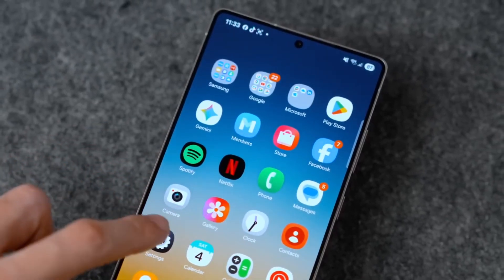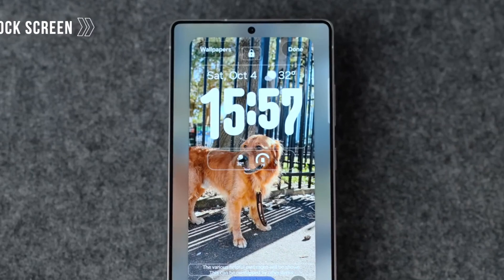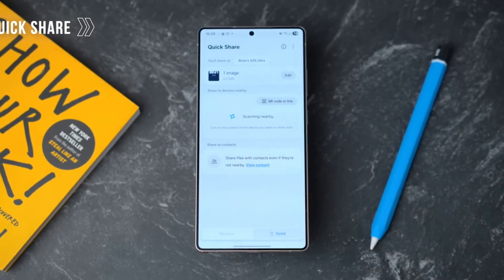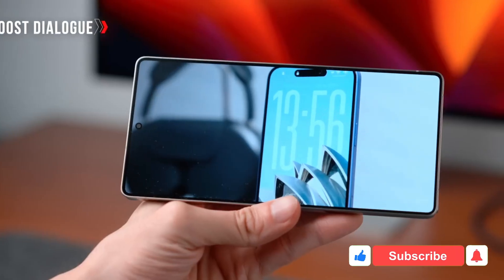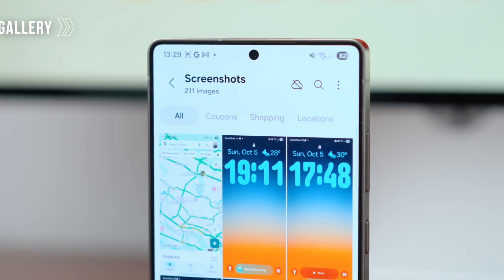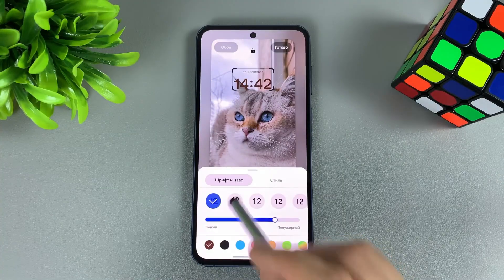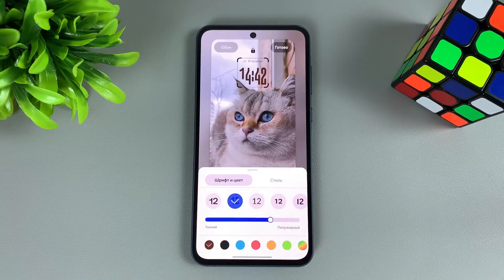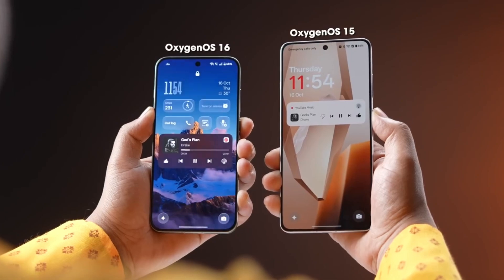OMG! Samsung One UI 9.0 Is Here – The Biggest Update Ever !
😱 Samsung just dropped **One UI 9.0**, and it’s absolutely mind-blowing! 🔥
In this SmartReviews video, I’ll show you every new feature, hidden setting, and design upgrade in the latest One UI 9.0 update — and trust me, it’s a BIG one!

📱 What’s inside this video:
🚀 New animations & smoother transitions
🎨 Refreshed icons, lock screen & AOD design
⚡ Performance boost & battery optimization
📸 Camera app upgrades & new modes
💬 Hidden tricks you didn’t know about
📲 My honest review after testing One UI 9.0

This update takes Samsung’s experience to a whole new level — faster, cleaner, and smarter than ever before.
Watch till the end — there’s a surprise feature you’ll love! 👀